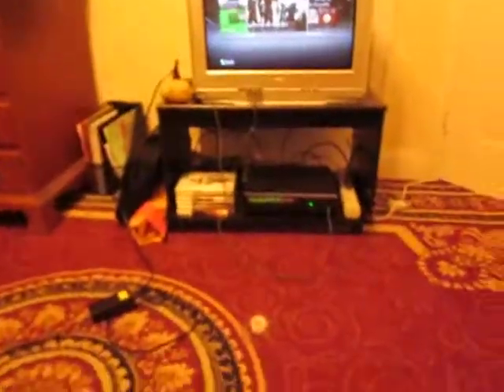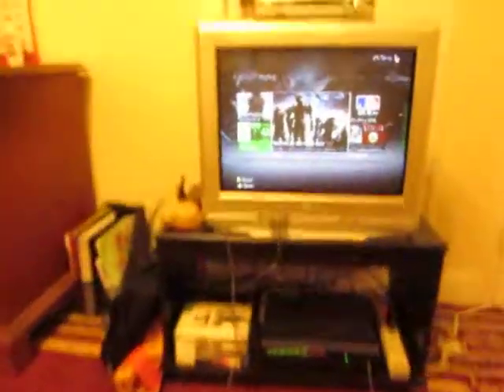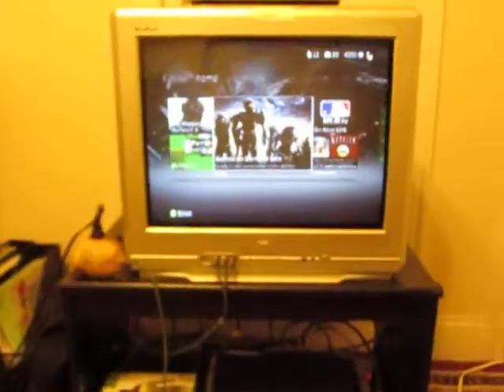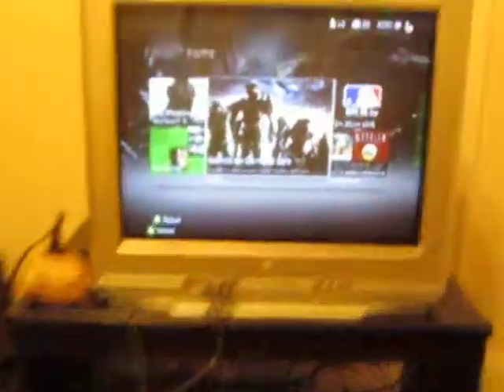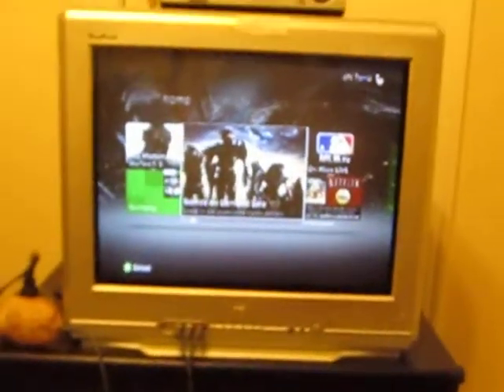Shane's Gaming setup with HD potato (OLD)